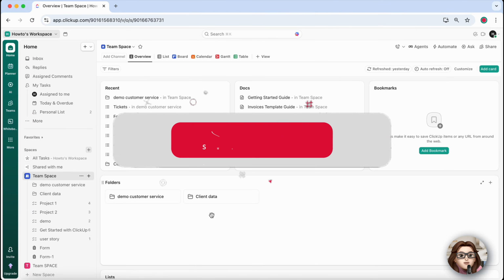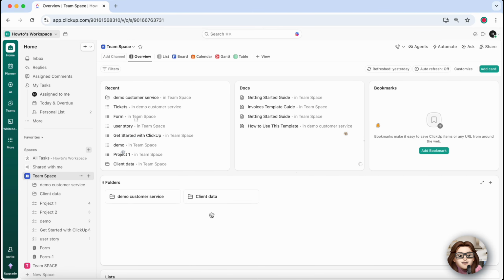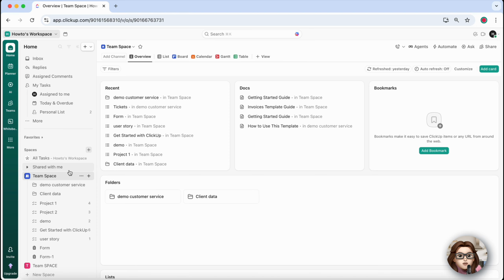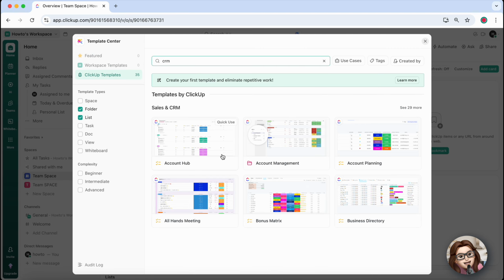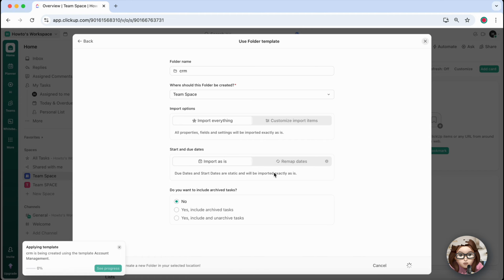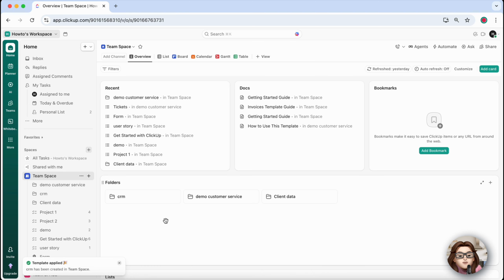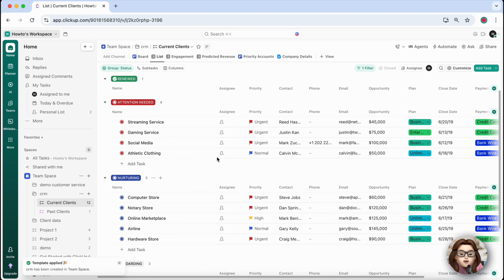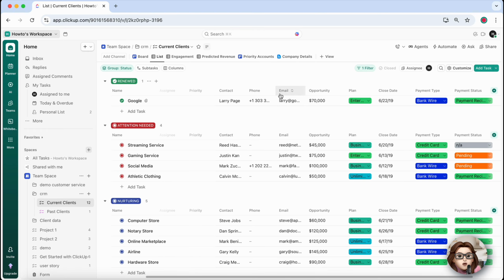How To Set Up A Simple CRM In ClickUp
Want to manage your leads and clients in one place? In this tutorial, you’ll learn how to set up a simple CRM in ClickUp so you can track contacts, manage deals, and stay organized.

ClickUp is a powerful all-in-one productivity tool that can easily be turned into a CRM system. Instead of using multiple tools, you can centralize your client data, communication, and tasks in one workspace.

In this step-by-step guide, I’ll show you exactly how to build a simple CRM in ClickUp. You’ll learn how to create a dedicated space or folder for your CRM and organize it into lists such as leads, active clients, and closed deals.

You’ll also learn how to use Board view to visualize your sales pipeline. This allows you to move deals through stages like “New Lead,” “Contacted,” “Negotiation,” and “Closed.”

This tutorial is perfect for freelancers, small business owners, and teams who want a simple and flexible CRM solution. Whether you’re managing a few clients or a large pipeline, ClickUp can handle it.

In addition, you’ll learn helpful tips such as keeping your data clean, following up consistently, and using reminders to stay on track. These small improvements can increase your efficiency.

You’ll also discover how to use automation to assign tasks, send reminders, and update statuses automatically. This saves time and reduces manual work.

By the end of this video, you’ll have a complete CRM system set up in ClickUp that you can use every day.

This video shows you How To Set Up A Simple CRM In ClickUp Easily! Watch this Video till the end to learn How To Set Up A Simple CRM In ClickUp.

Were you able to figure out How To Set Up A Simple CRM In ClickUp? Share this with your friends who want How To Set Up A Simple CRM In ClickUp.

Problem Solved in this Video-:

What Do you Think of How To Set Up A Simple CRM In ClickUp?